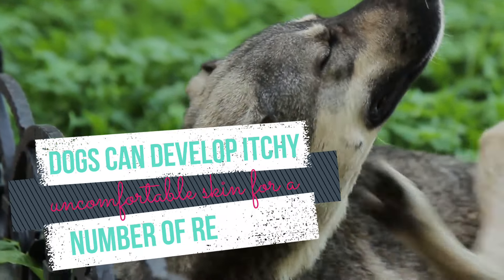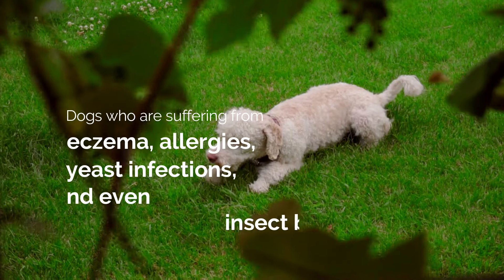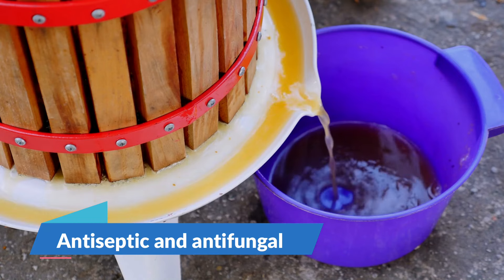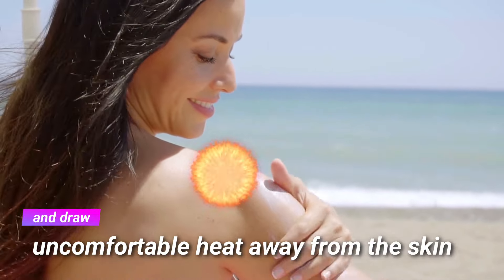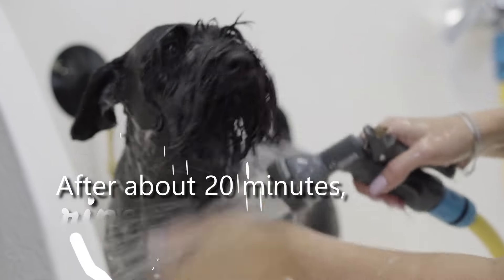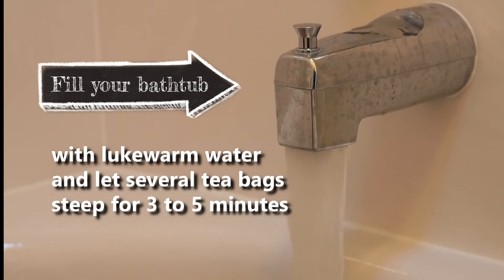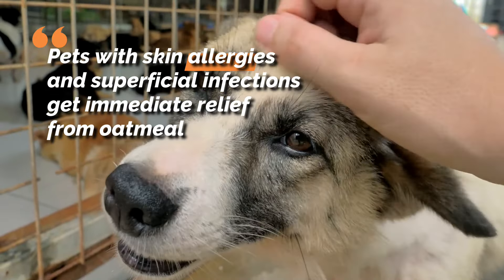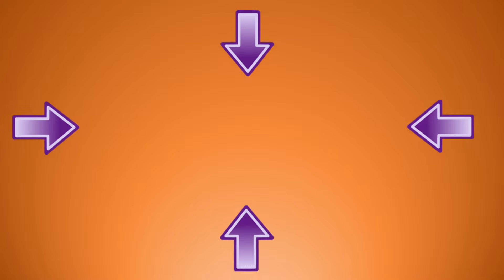How To Treat Itchy Dog Skin at Home Naturally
Dogs can develop itchy, uncomfortable skin for a number of reasons. If your dog is suffering severe itching or skin allergies, then a trip to the vet will be necessary.

If your dog's itchiness is occasional or mild, there are plenty of totally safe, all-natural ways to treat it.   Here are the best home remedies.

Coconut Oil
Many natural beauty products now contain coconut oil because of its antibacterial and antifungal properties. It is also an excellent moisturizer for canines as the oils can penetrate fur for direct contact to the skin. Dogs who are suffering from eczema, allergies, yeast infections, and even insect bites and stings can all benefit from direct application of coconut oil.
Put coconut oil in the fridge or a cool, dry place so it turns completely solid. For quick relief to dry skin, massage the oil into the coat and skin of your dog where they are suffering. You will notice your dog’s coat improving along with their relief from the constant itching!
50/50 Apple Cider Vinegar Water Spray
Apple cider vinegar is a natural, safe relief for especially dry, itchy skin. The antiseptic and antifungal nature of apple cider vinegar makes it a great form of relief from poison ivy but NOT on raw or opened skin.  If your dog has itched himself or herself raw, this solution will sting the exposed wound.
To avoid getting vinegar in any open cuts, fill a spray bottle with 50% water and 50% Apple cider vinegar to target affected areas.
Aloe Vera
If you've ever had a sunburn, you know all-natural aloe vera can be a lifesaver. Not only is aloe vera a powerful healing agent, but it can also reduce redness and draw uncomfortable heat away from the skin. You can apply aloe vera directly to your dog's affected spots. Most grocery and drugstores sell 100 percent natural aloe vera, or you can harvest it from an aloe vera plant if you have one at home.
Baking Soda
A pantry staple, baking soda can do much, much more than making your baked goods rise. When combined with water and blended into a thick paste, baking soda can dry out rashes on the skin, alleviate itching, and reduce redness and inflammation. All you have to do is combine 50 percent baking soda with 50 percent water and apply the paste to your dog's skin. After about 20 minutes, rinse completely. For a more moisturizing blend, add a little bit of high-quality coconut oil to the mixture. And if your dog is experiencing body-wide itchiness, you can also add some baking soda to its bath.
Chamomile and Green Tea Soaks
Chamomile and green teas are well-known for their soothing, anti-inflammatory effects in humans—but they work just as well for dogs, too. If your dog is dealing with hot, itchy patches of skin, try giving it a soothing soak in a chamomile or green tea bath.

Here's how to do it: Fill your bathtub or sink with lukewarm water and let several tea bags steep for three to five minutes. Then, remove the tea bags and let your dog soak in the mixture for at least five minutes. If you want to spot treat your dog's skin, steep a tea bag and let it cool completely before applying the tea directly to affected areas.
Oatmeal for Itchy Skin